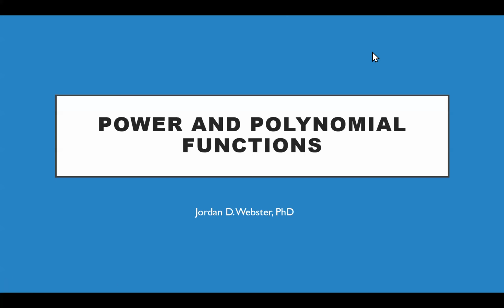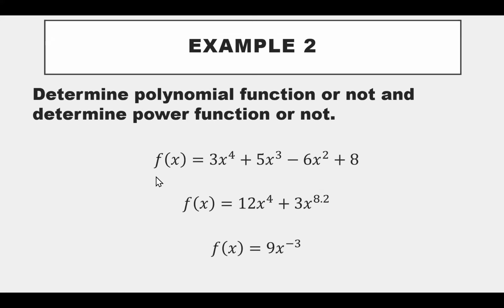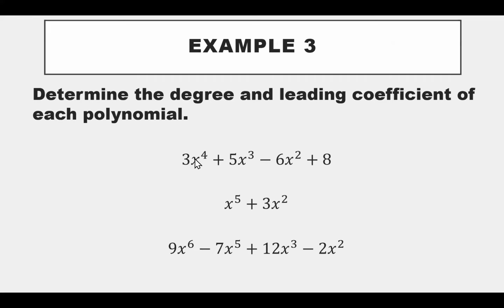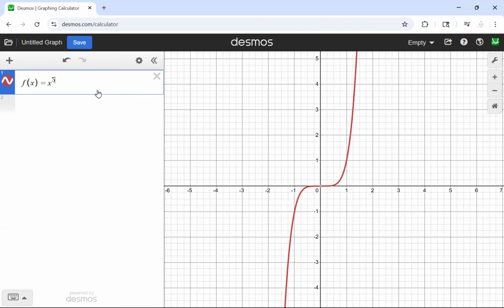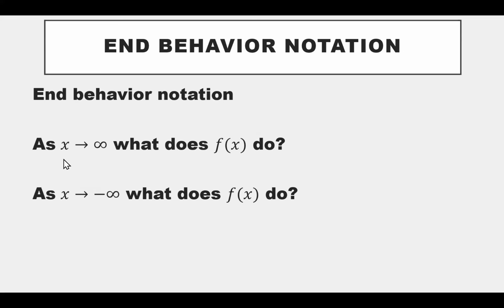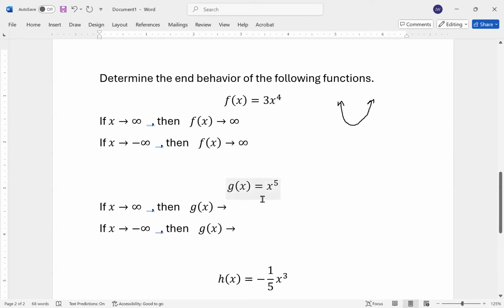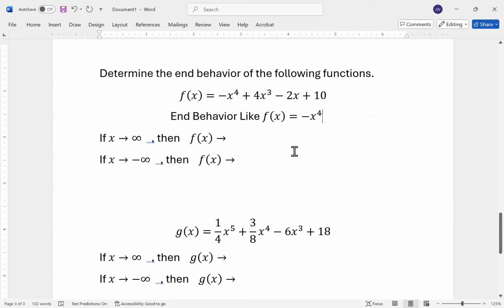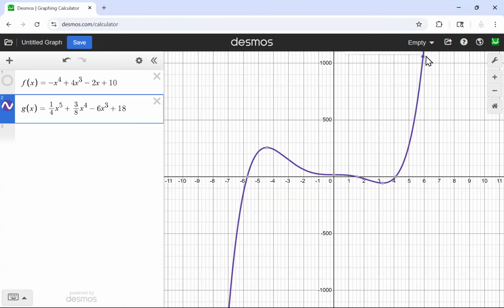3. Power function and Polynomial function End Behavior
This video covers the definitions of power functions and polynomial functions and also discusses the end behavior of each.

This video is part of a series on polynomial functions. It is a part of a traditional PreCalculus course.